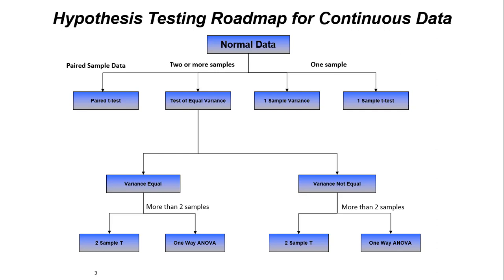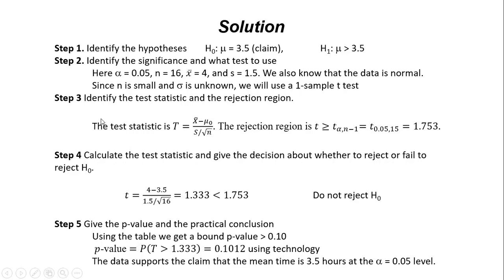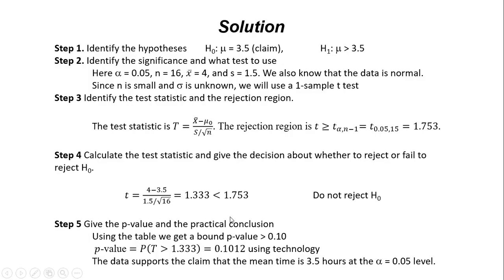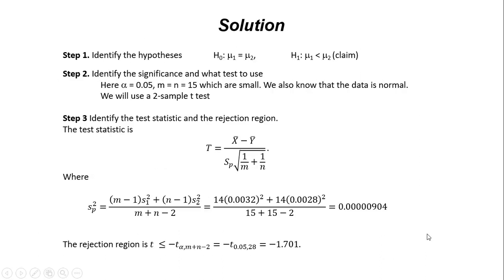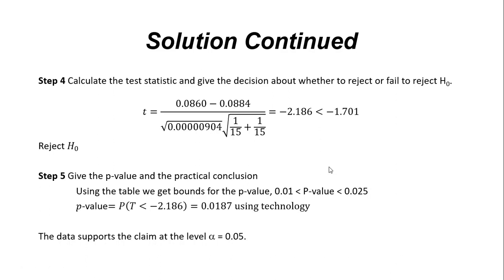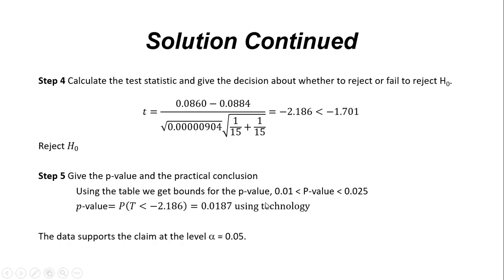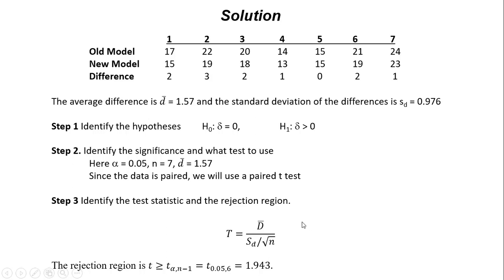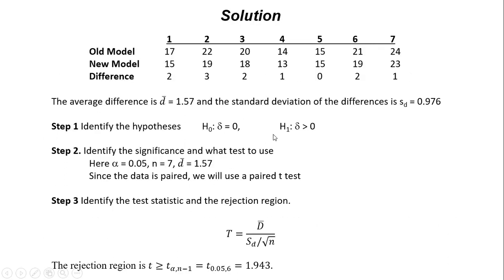T Tests and the Five Step Method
Fred Rispoli covers the one-sample, the two-sample and the pairwise t -tests using examples and the five step method for hypothesis testing.